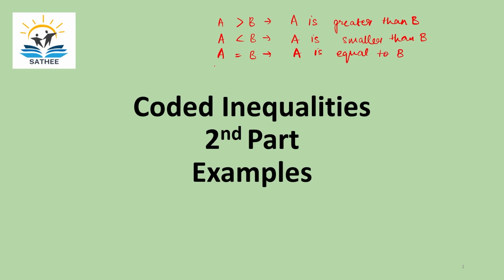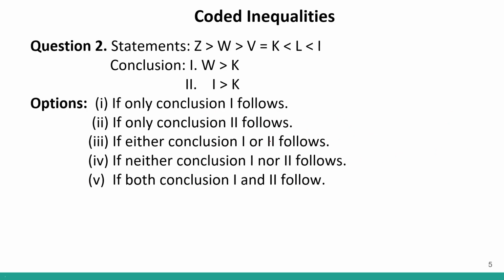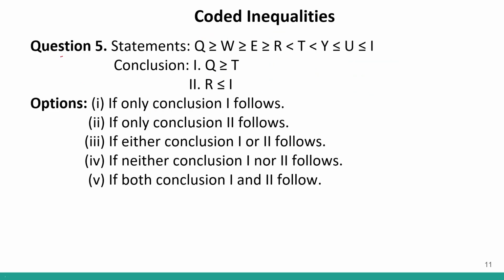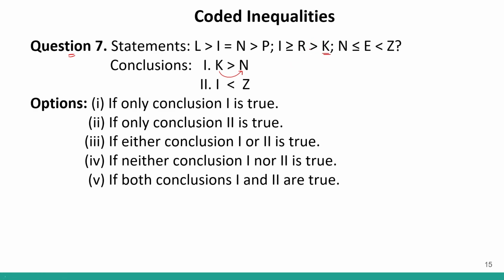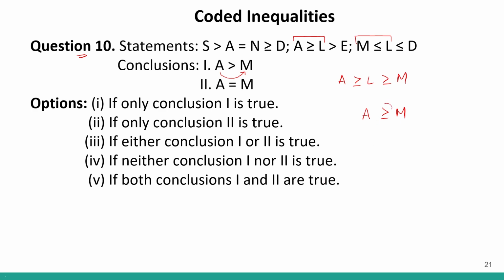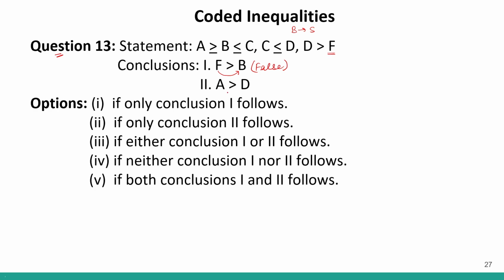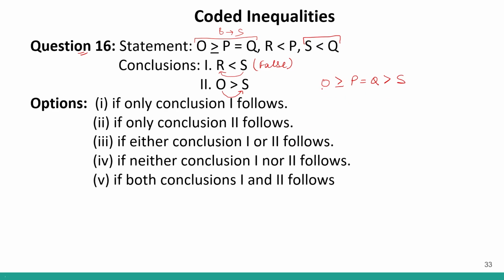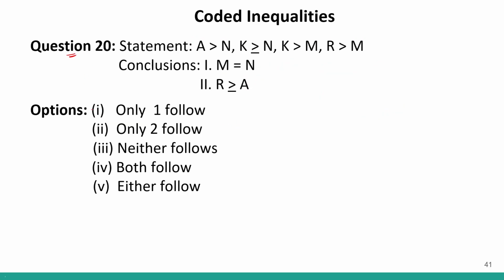Advancing Understanding Coded Inequalities Examples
📡 Key Features:
Syllabus-focused Content